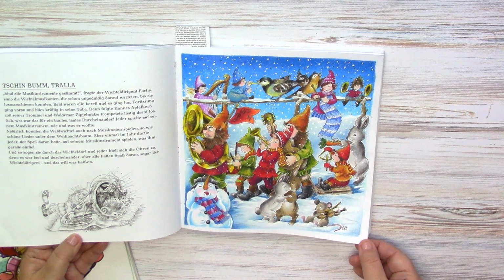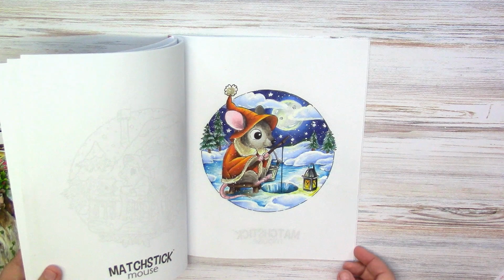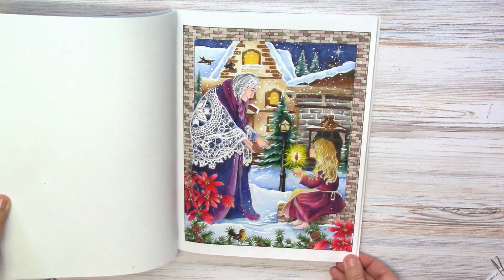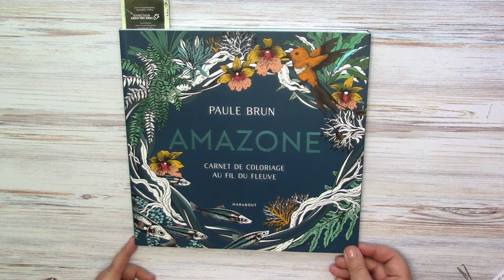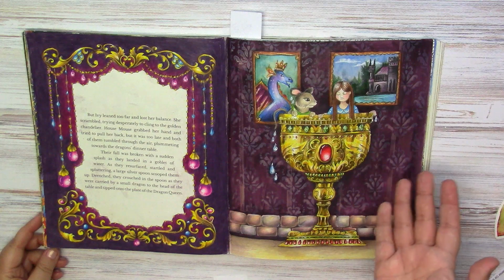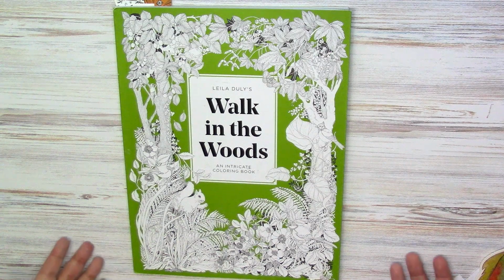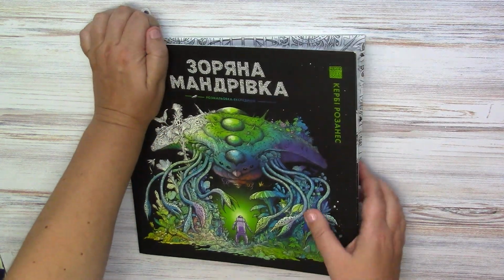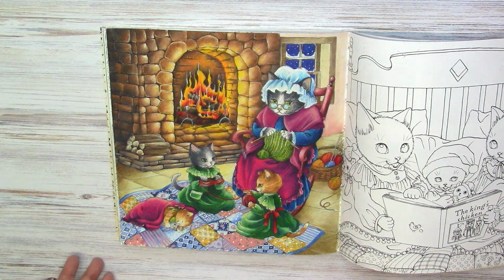JANUARY '25 completed coloring pages / What I colored